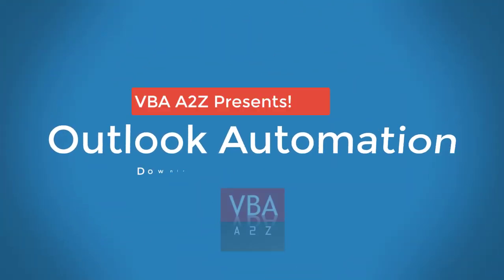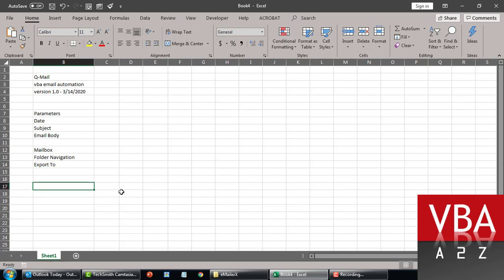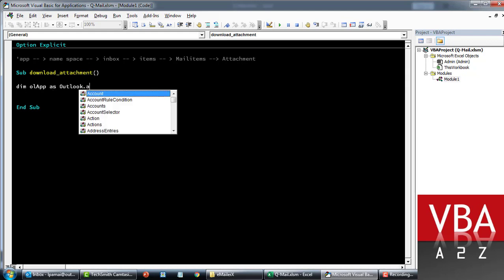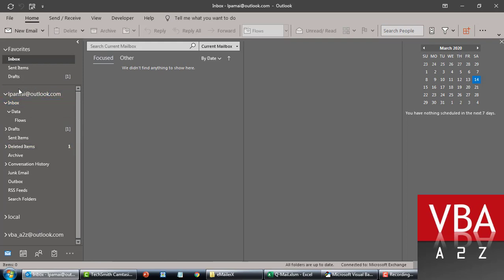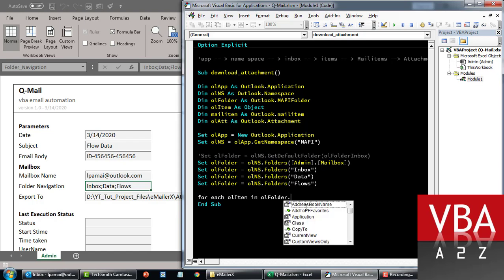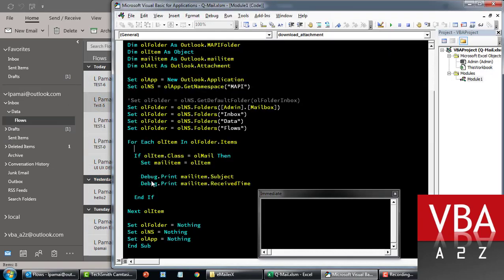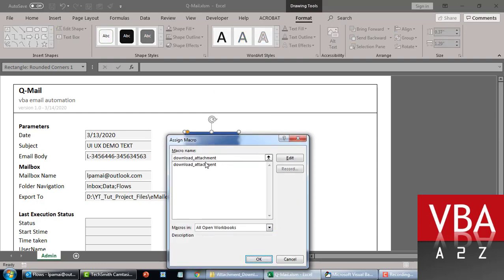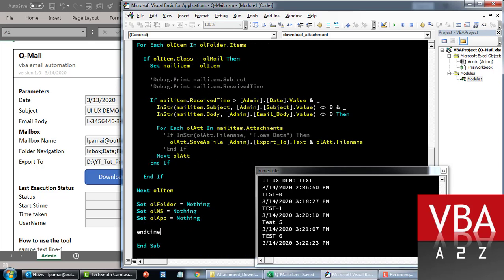VBA to download email attachments from Outlook with multi Criteria. Real-life Automation Project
Real-life VBA Project to extract an attachment from outlook to folders

Highlights:
~Design UI for inputs
~Connect to outlook
~Activate session
~Navigate Outlook folders
~Perform parameterized Query
~Download Attachments
~Manupuate data